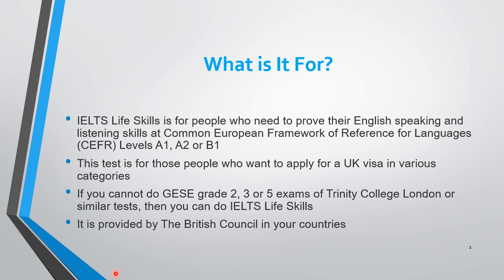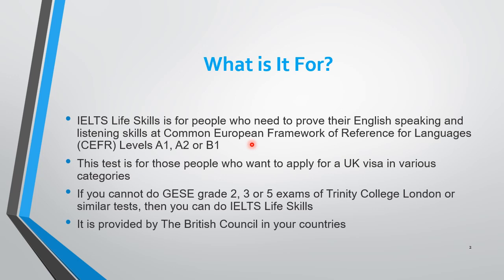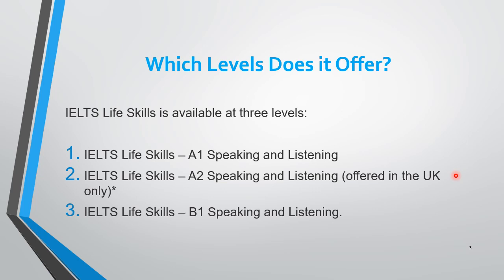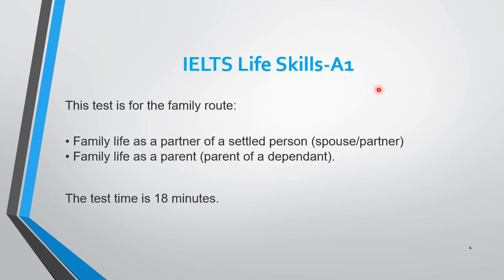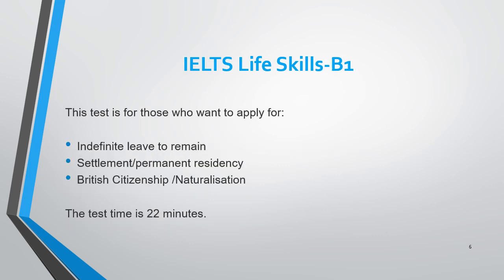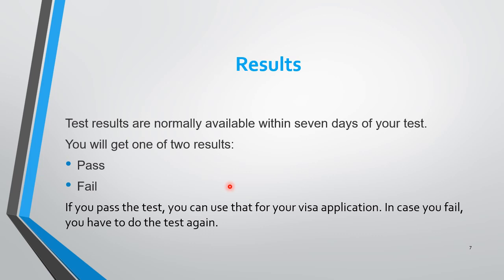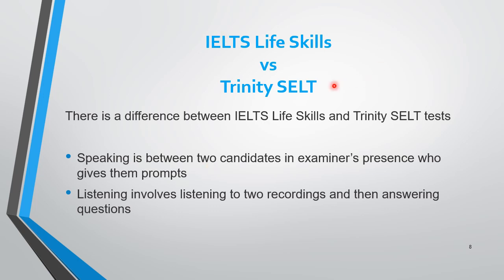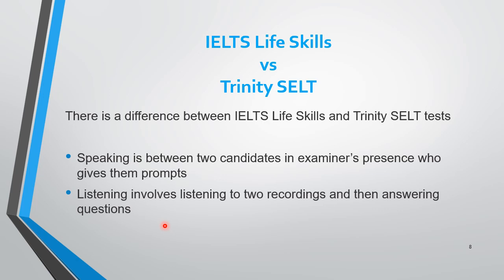IELTS Life Skills- A1, A2 and B1: Explained in English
Learn from the experience of an ESOL examiner and trainer of citizenship courses including Life in the UK test.
In this video tutorial on IELTS Life Skills tests, which include A1, A2 and B1, I explain the alternative for Trinity College SELT tests, particularly for those people who are outside the UK and want to apply for spousevisauk, ILR and BritishCitizenship.